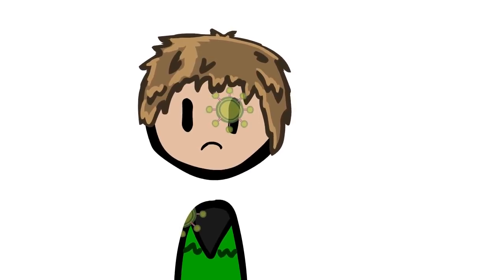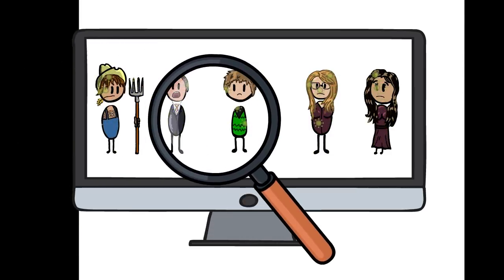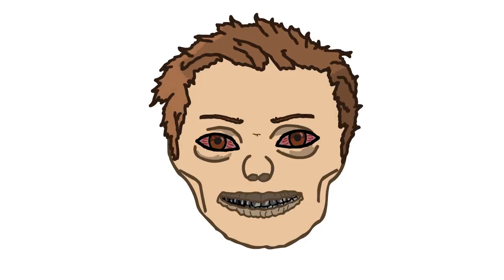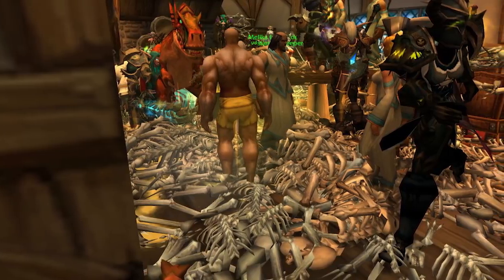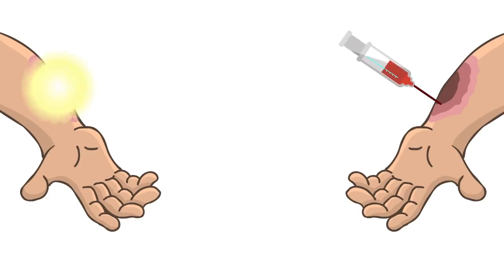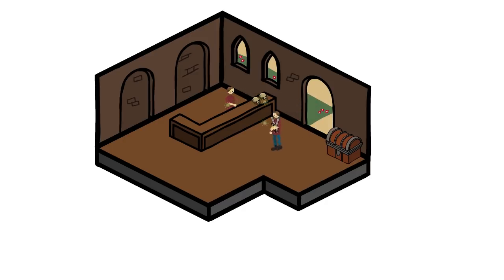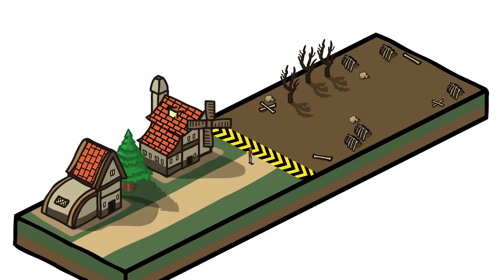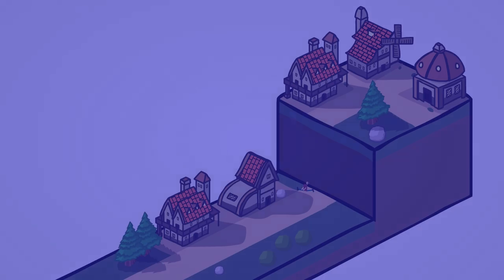What Video Games Can Teach Us About The Spread of Disease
In 2005, there was a major epidemic that affected a vast population of 6.5 million people worldwide, but it went largely unreported by the mainstream media.